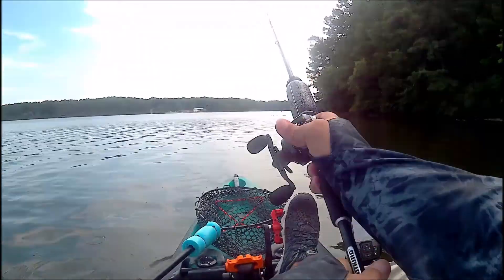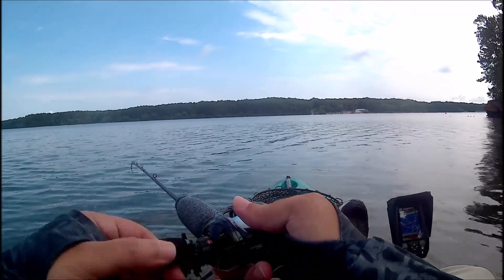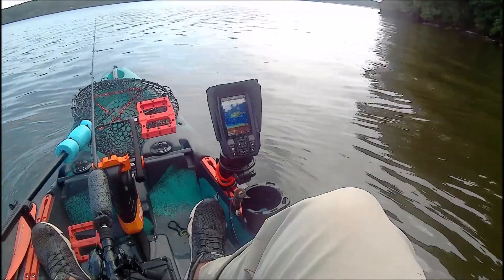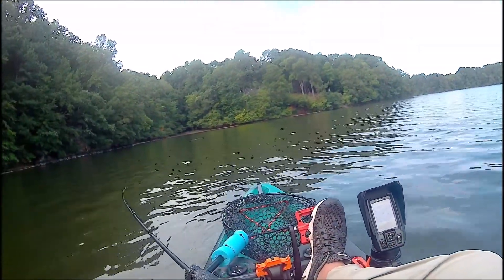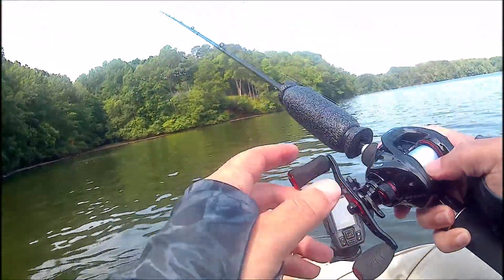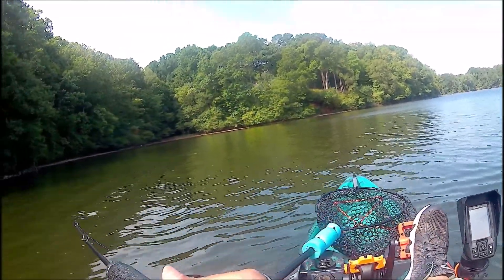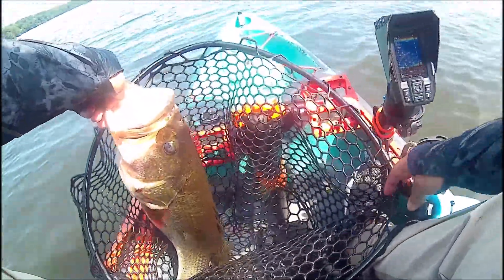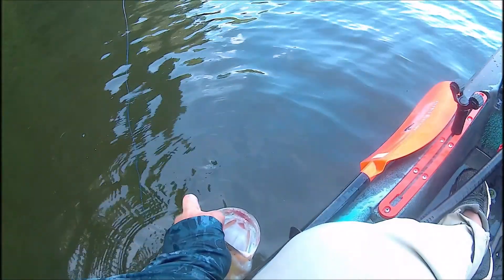Beginner Deep Cranking Bass Fishing...6 POUND LARGEMOUTH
Like a lot of you I generally fish shallow.  Fishing deep hasn't worked too well for me in the past.  Yesterday I was fishing shallow as usual, in the heat of summer (with the water level way down) and wasn't getting many bites.   After noticing deep grass in my fishfinder and marking lots of fish down there, I switched to a Strike King KVD 6XD deep diving crankbait and hooked into a huge bass.  My first bass on a deep diving crankbait!  Not going to lie, it felt GREAT.
So I thought I would make a quick video for anyone else like myself that mostly fishes shallow and is generally pretty lost when it comes to fishing deep.